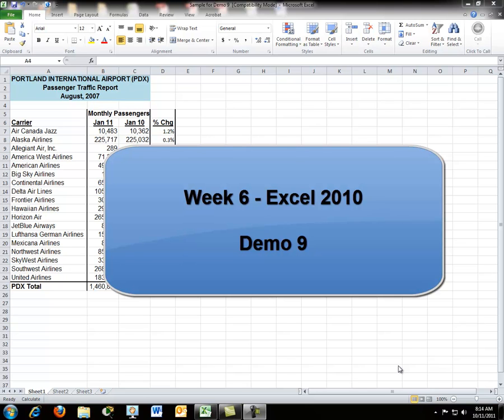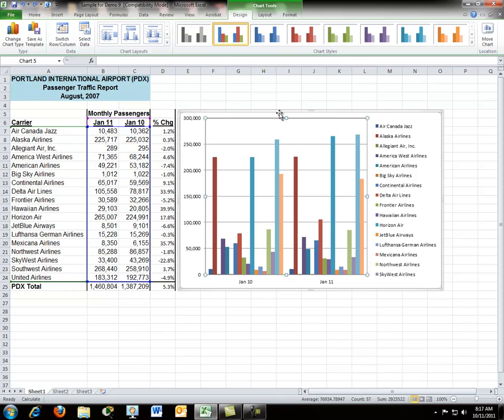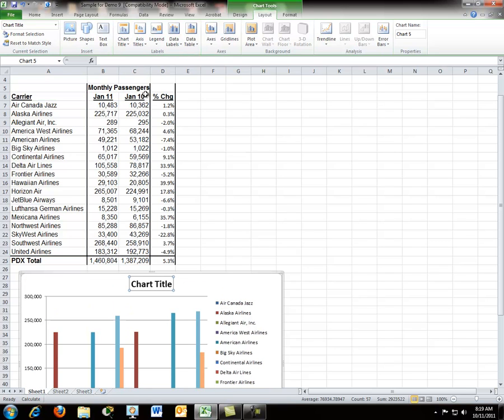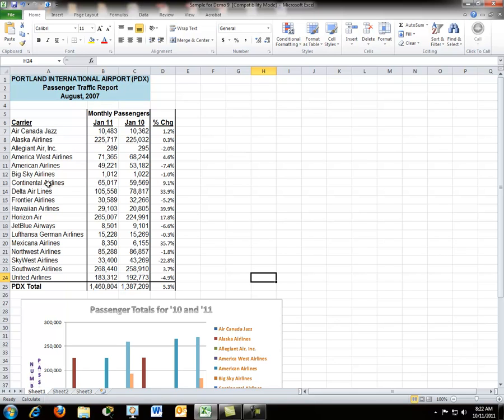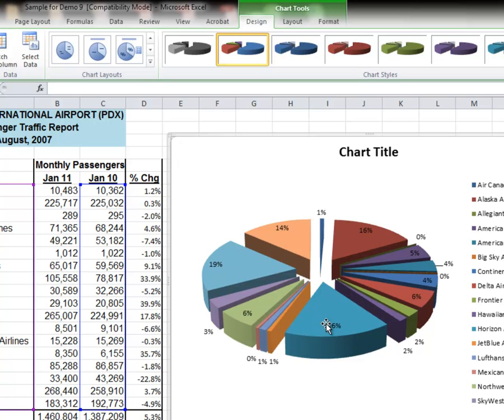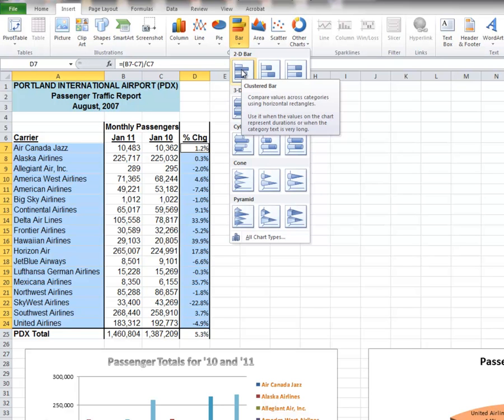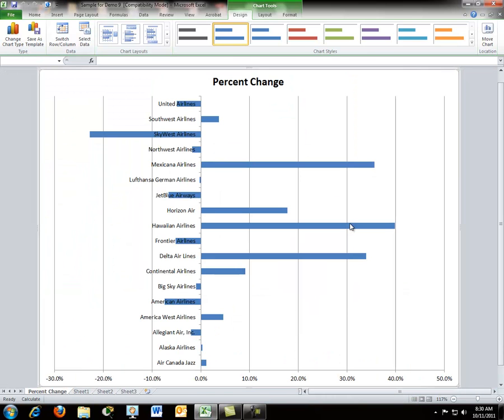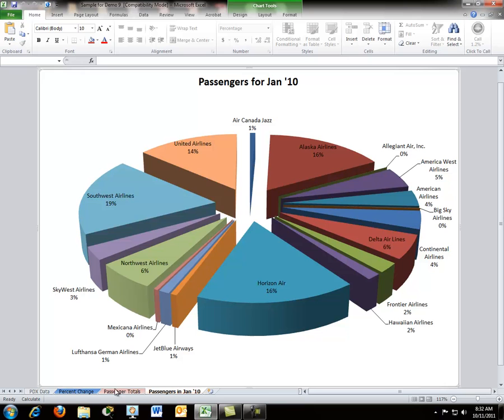Excel 2010 - Demo 9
Basic Chart Creation
used in CIS120L course at Mt Hood Community College